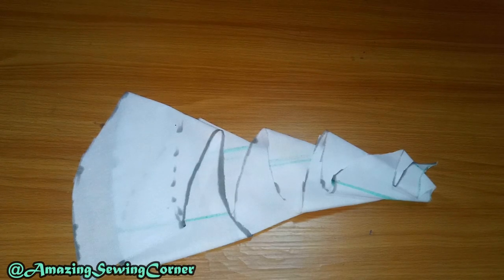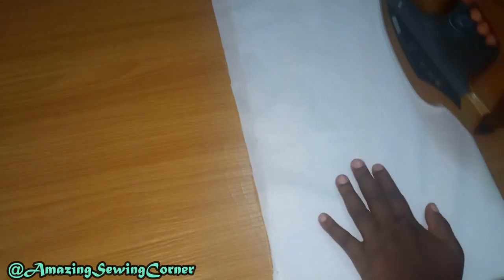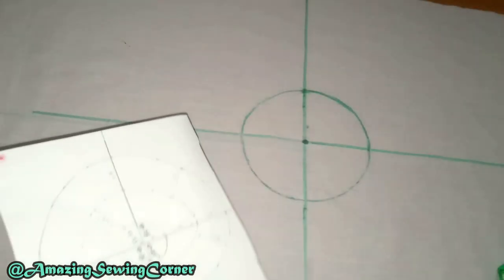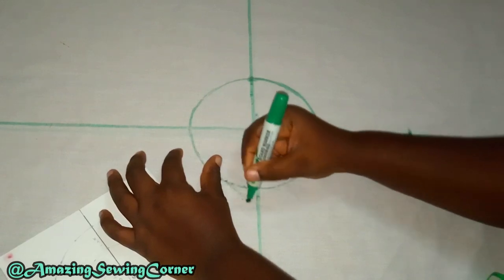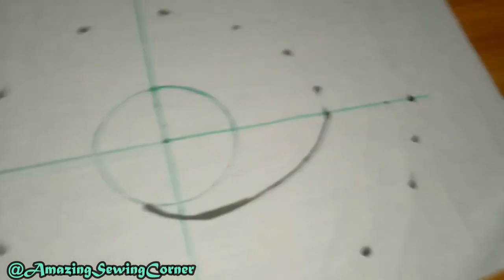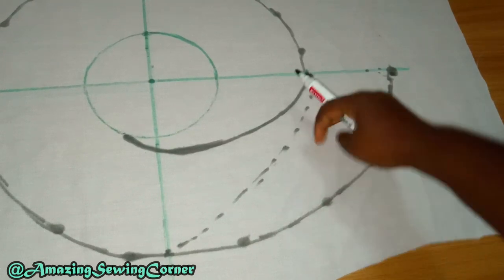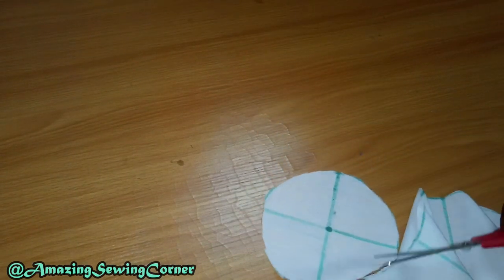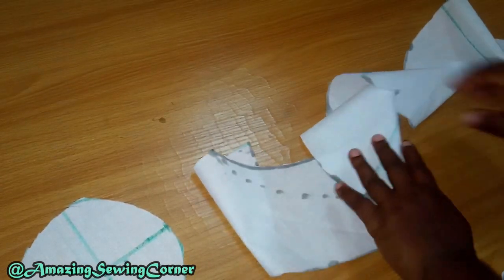How to cut and style a spiral ruffle cascade || Flounce || Detailed tutorial || AmazingSewingCorner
This is a detailed tutorial on how to cut and style a flounce.
It can applied on blouses, dresses, and skirts.